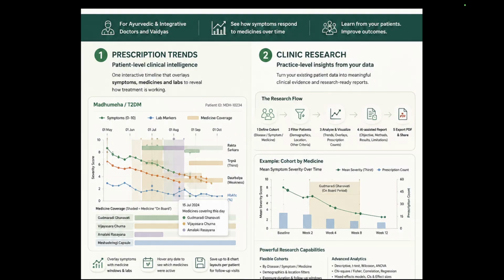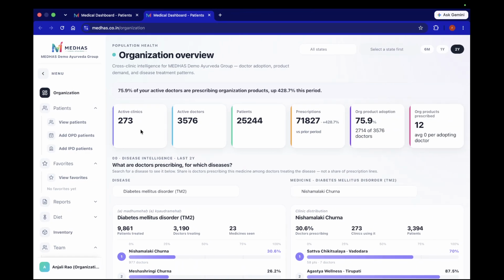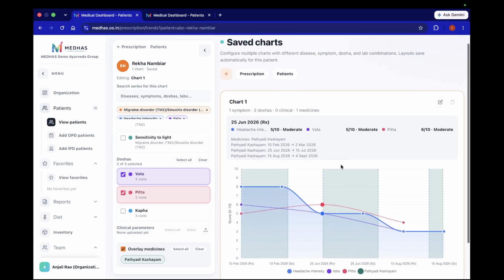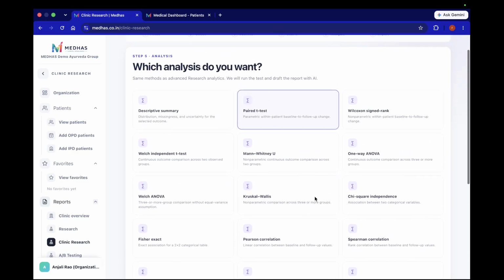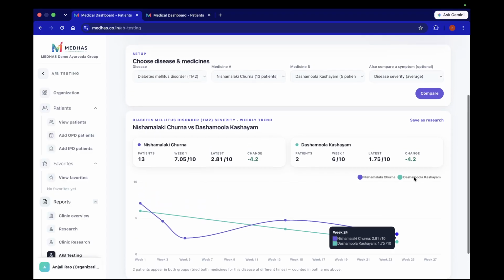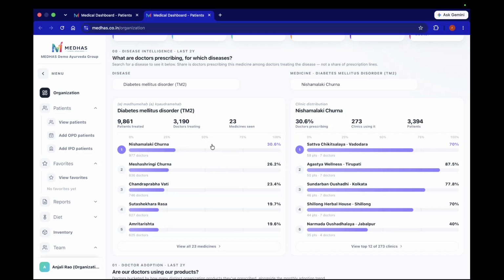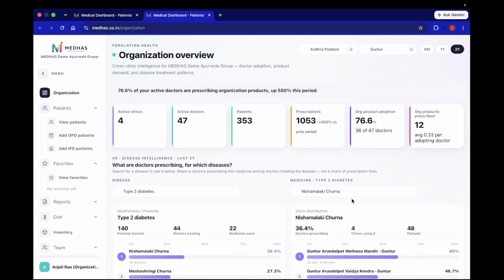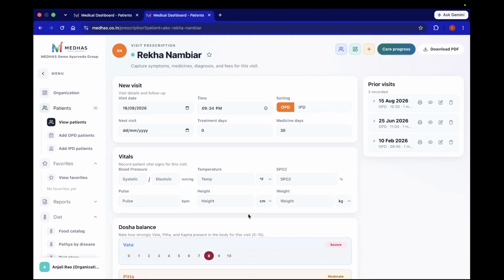Medhas Demo Video7m